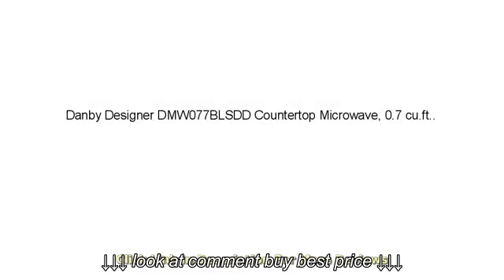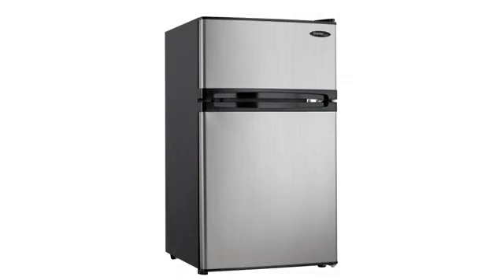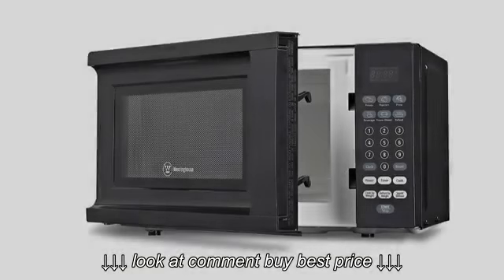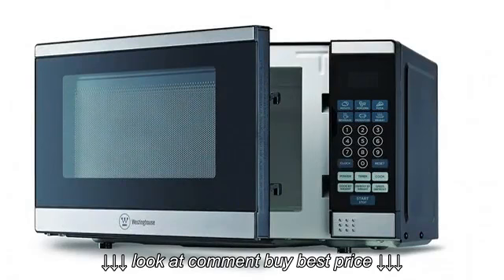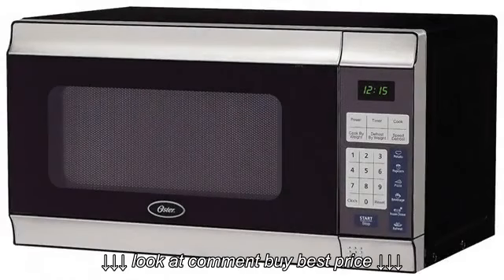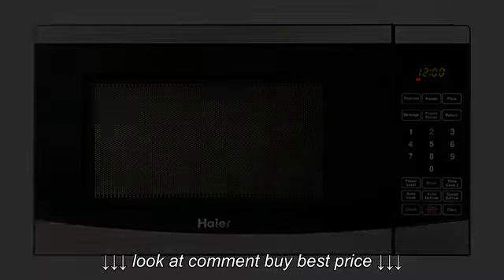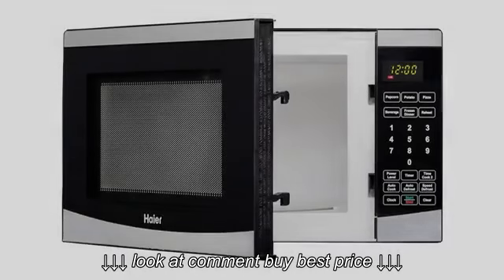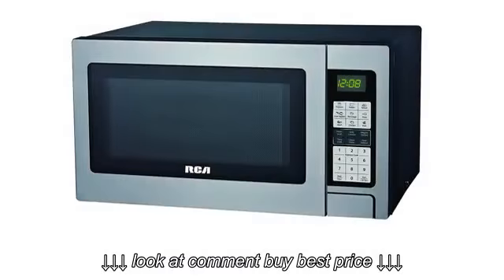Must See Review! Danby Designer DMW077BLSDD Countertop Microwave, 0 7 cu ft , Black and Stainless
Must See Review! Danby Designer DMW077BLSDD Countertop Microwave, 0 7 cu ft , Black and Stainless  , Must See Review! Danby Designer DMW077BLSDD Countertop Microwave, 0 7 cu ft , Black and Stainless